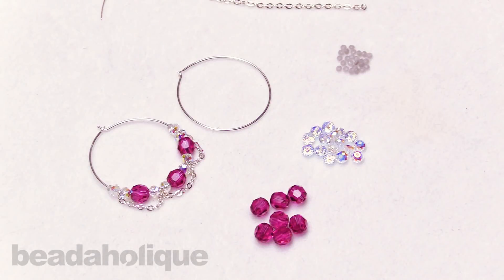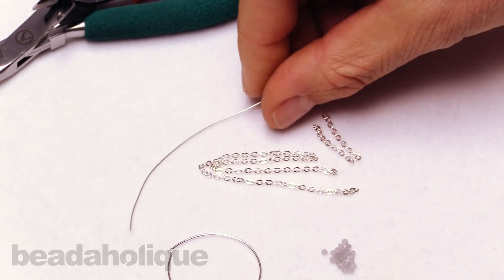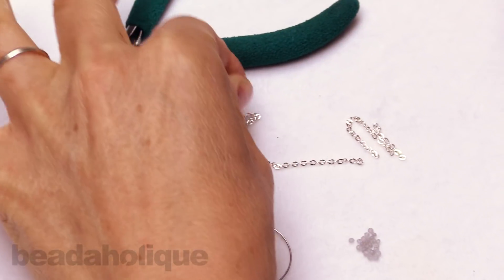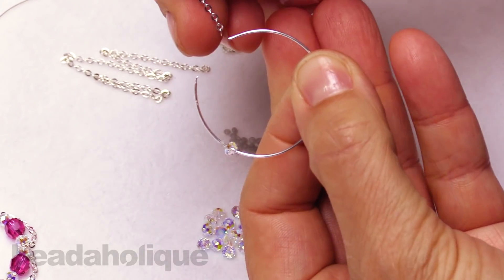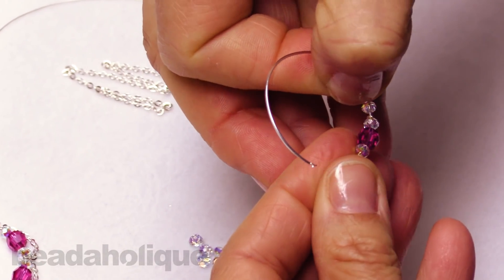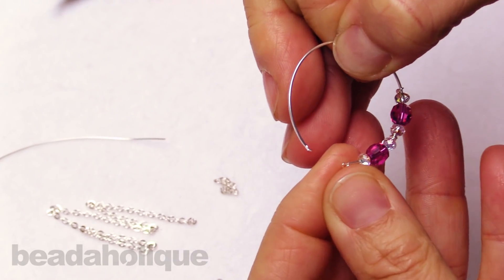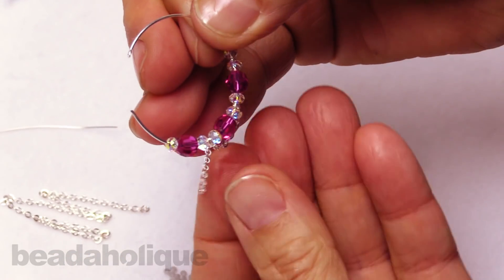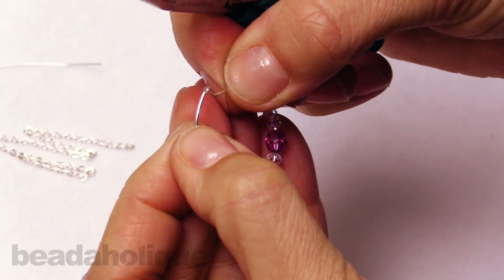How to Use Bead Bumpers on a Beadable Earring Hoop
- In this video, you will see how to secure your beaded hoop earring design with Bead Bumpers by Beadalon. You will also see from start to finish how to make the Chain Ruffle Hoops in Fuschia by stringing Swarovski Crystal beads onto sterling silver 30mm beading hoops with flat cable chain embellishments.

Related Project:

Scalloped Chain Hoops in Fuschia
Project E8048

Swarovski Crystal, #5000 Round Beads 6mm, 10 Pieces, Fuchsia
SKU: SWC-0684

Swarovski Crystal, #5040 Rondelle Beads 4mm, 12 Pieces, Crystal AB
SKU: SWC-5401

Sterling Silver Flat Cable Chain, 2mm, by the Foot
SKU: CHA-1619

Sterling Silver Earrings Beading Hoops 1.2 Inch / 30mm (2)
SKU: FEA-07005

Beadalon Bead Bumpers, Oval Silicone Spacers 2mm, 50 Pieces, Silver
SKU: BMP-0108